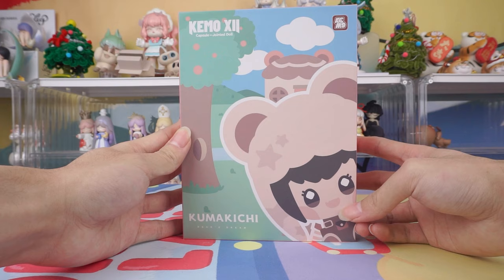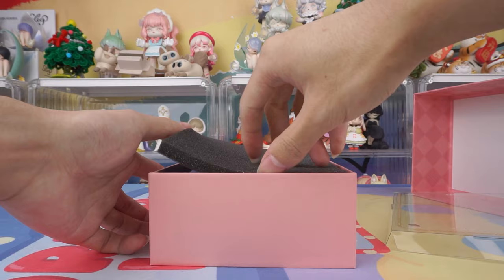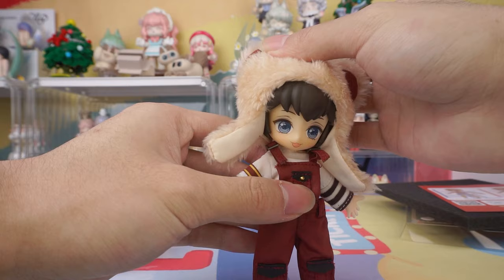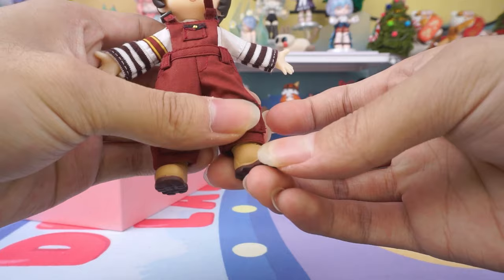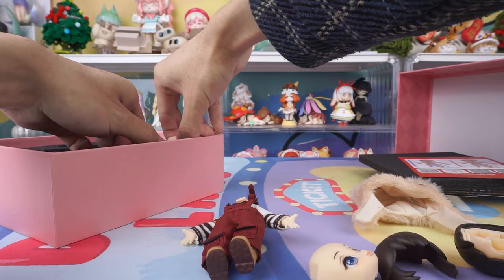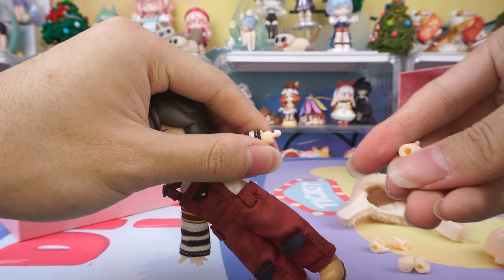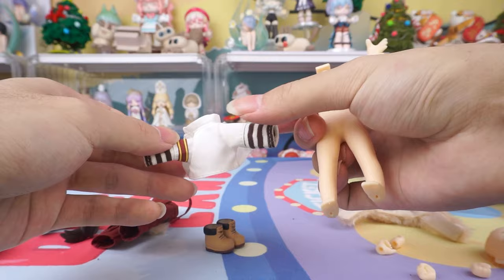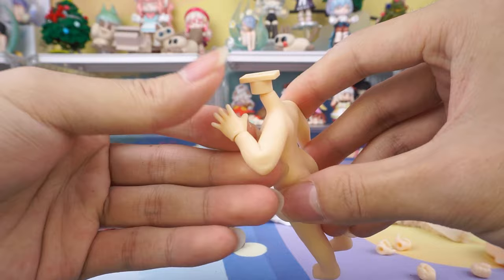Unbox KEMO XII CJD KUMA KICHI#unboxing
Discover the charm of KEMO XII CJD KUMA KICHI with an unboxing experience like never before! 🐻🌈 This adorable blind box series showcases the unique designs by KUMA KICHI, with each unboxing revealing a delightful surprise. Limited edition – grab yours now and let the magic of KEMO XII unfold in your collection!

Note: This product is suitable for people over 15 years old

ABOUT US💗
We are a new brand company, committed to providing customers with exquisite products and excellent services.
Product range: Blind Boxes&Designer Toys &Mech Models &Plush Dolls